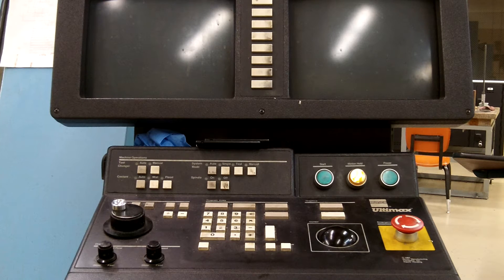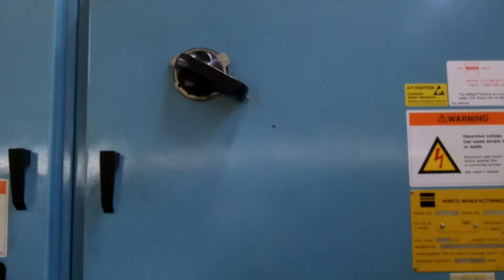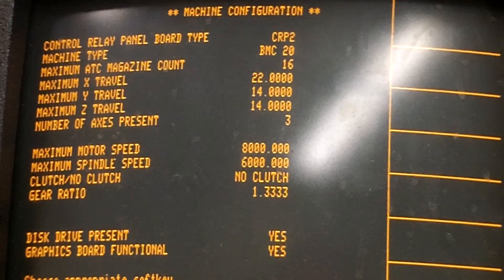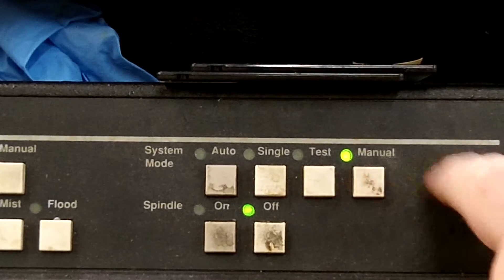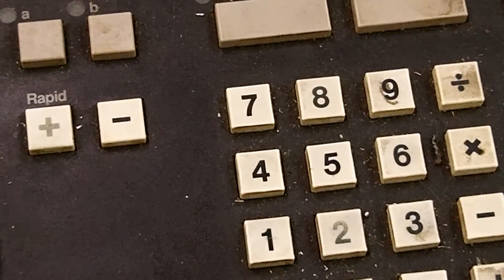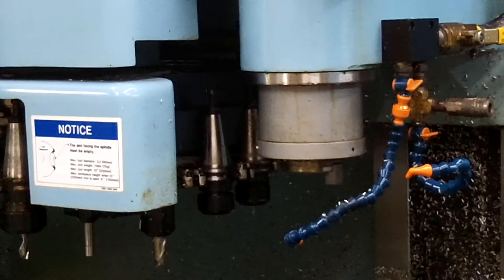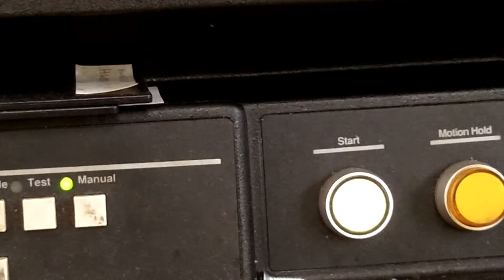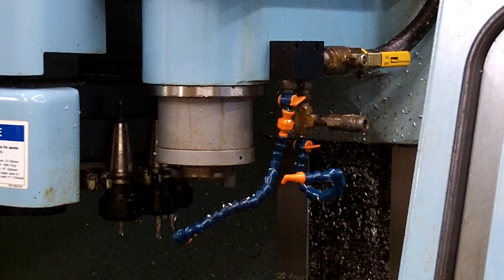Hurco Start Up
Start up procedures for the Hurco BMC  20 Machining Center